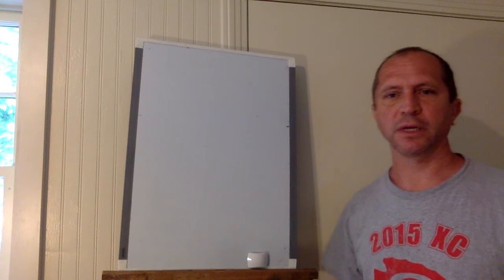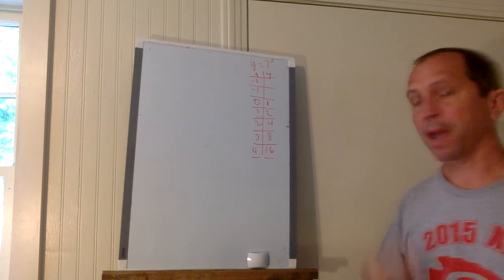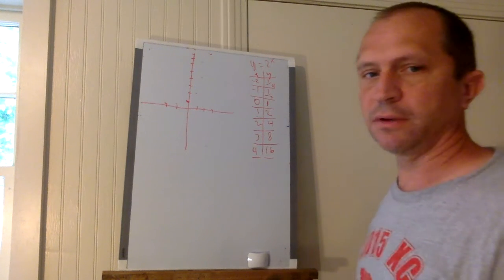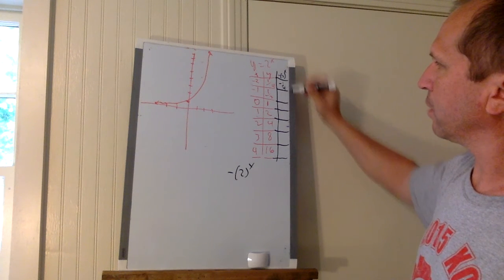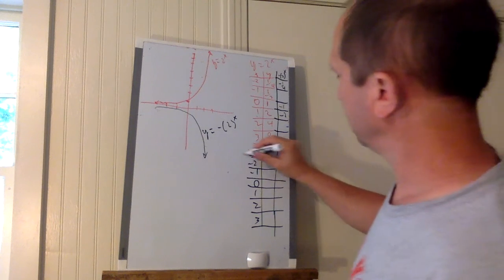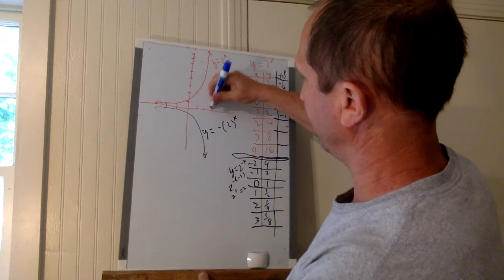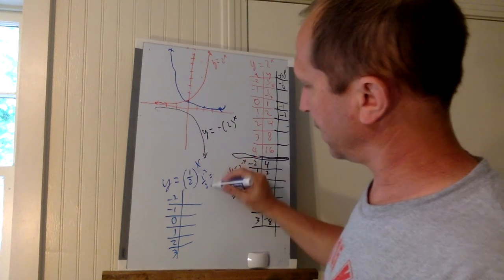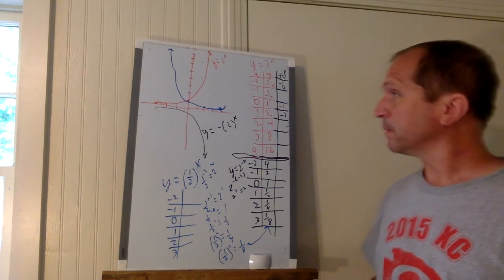coll alg 5-1